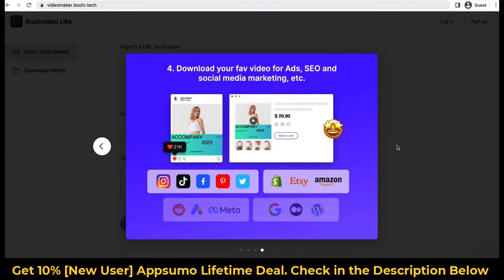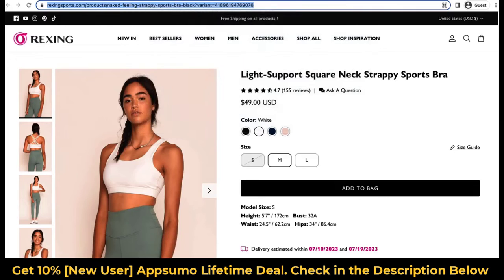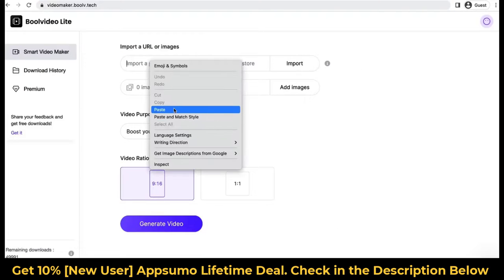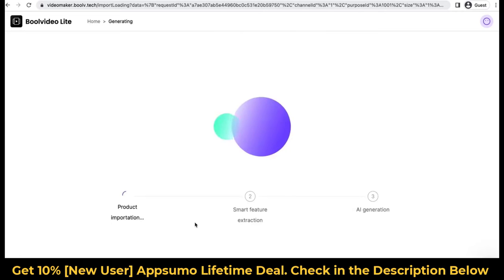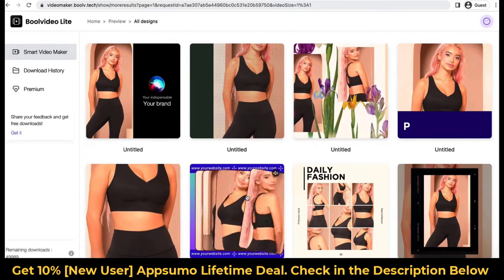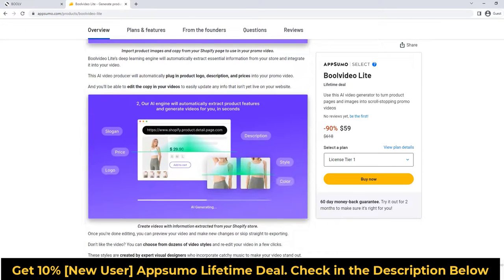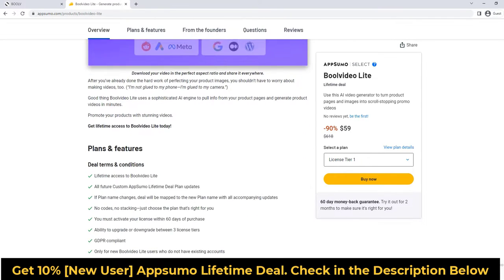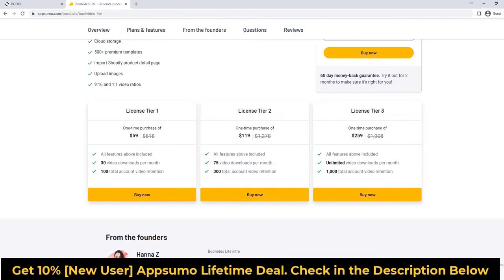Boolvideo Lite Lifetime Deal $59 & Boolvideo Lite Review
Get the Boolvideo Lite Lifetime Deal for only $59! This powerful AI video generator will help you turn product pages and images into scroll-stopping promo videos in minutes!

If you're looking to up your marketing game, then you need to check out Boolvideo Lite! This powerful AI video generator can help you create amazing promo videos in minutes, without any creative skill required. Whether you're looking to promote your product page or your website Images, Boolvideo Lite is the perfect tool for you!

Visit the  "Boolvideo Lite Appsumo lifetime deal" deal page.